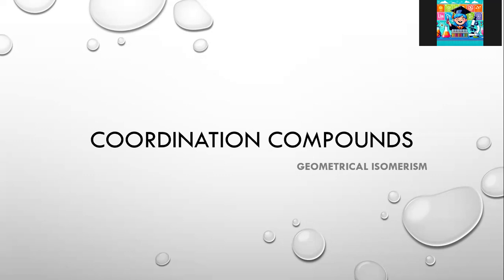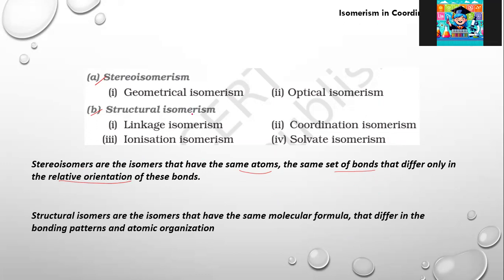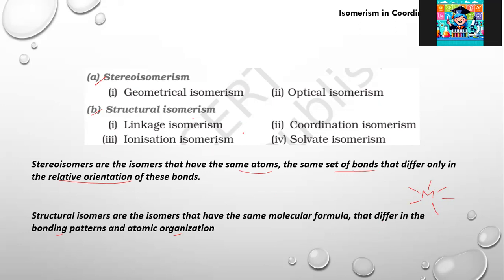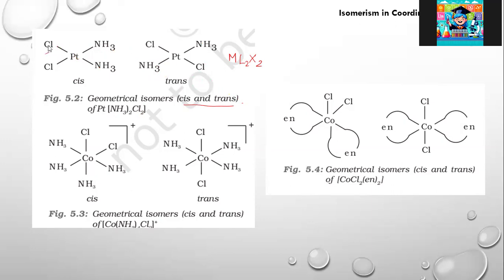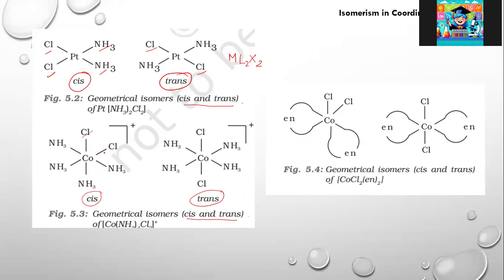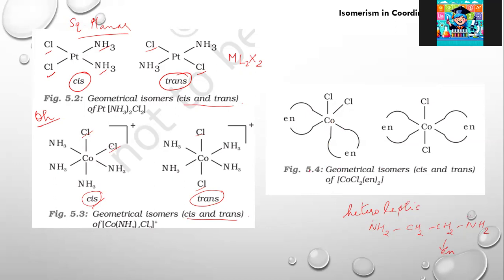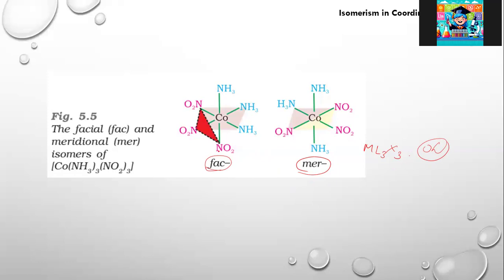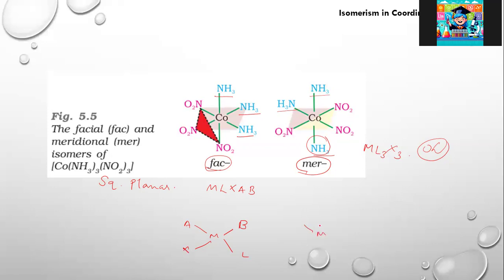Geometrical isomerism in coordination compounds